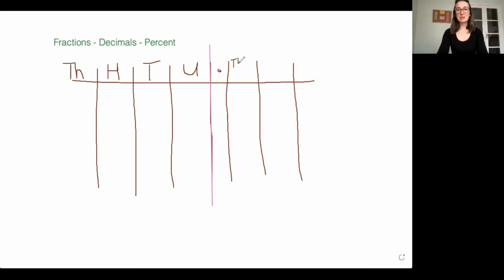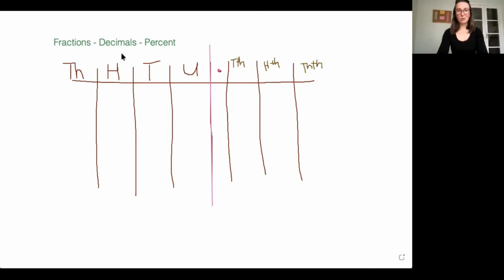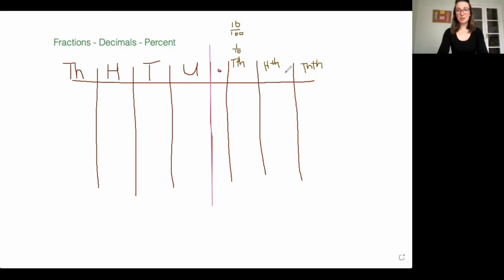Maths class decimal to fraction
Identify first that the place value chart has fractions behind the decimal.

The 10th column is really 10/100 or 1/10

Therefore, when converting a decimal to a fraction, we must simply look at what column the number finishes in and place that as the denominator

Remember, denominator = down

Register your child today,